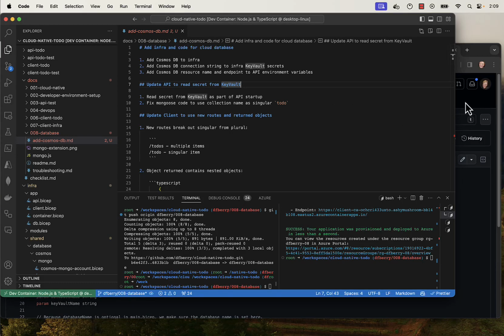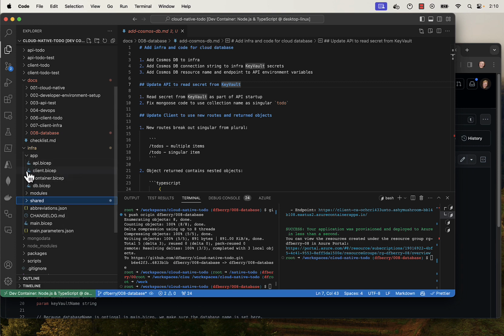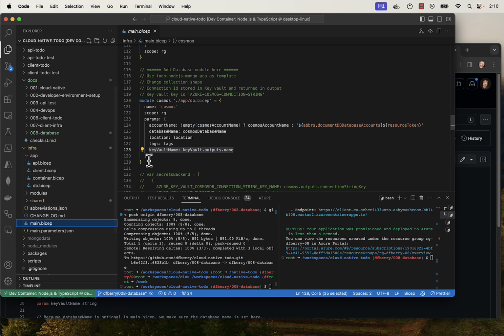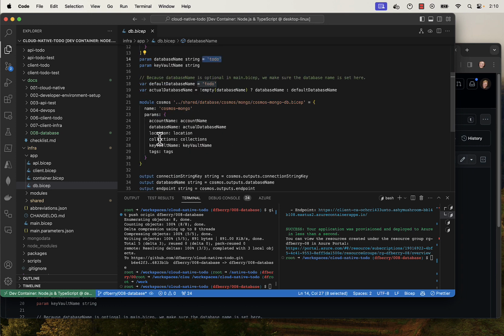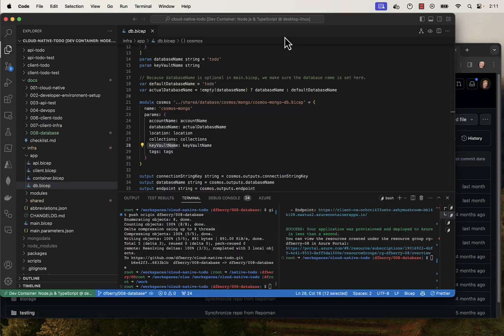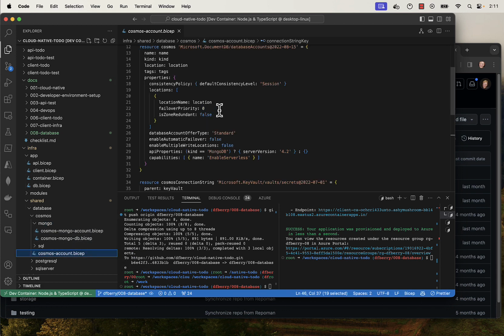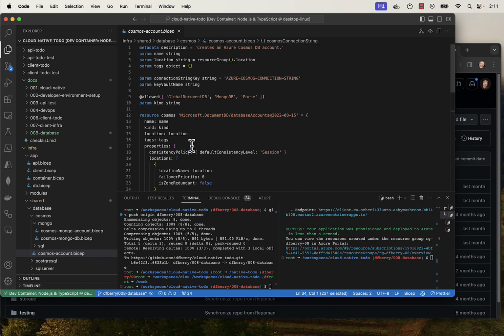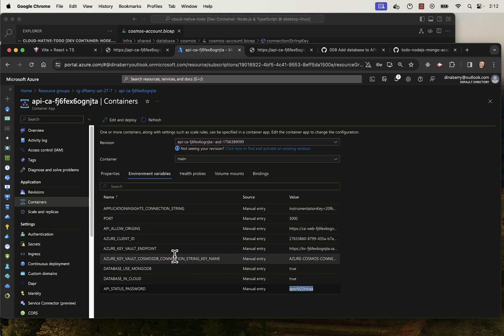008 database 02 bicep changes to add Cosmos DB with Mongo API to infrastructure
Using the azure-samples template repo, I added the db.bicep file and change the values to match my application. I updated the main.bicep to call into the db.bicep. I also needed to make sure the KeyVault endpoint and KeyVault secret name for the connection string, handed back from the shared/universal bicep files, were added to the API container app environment variables.